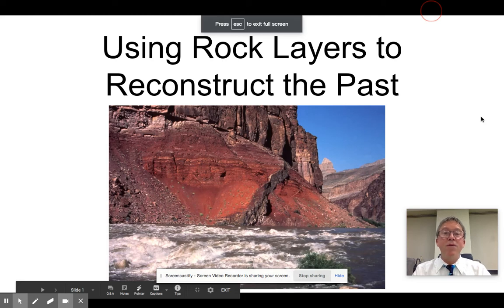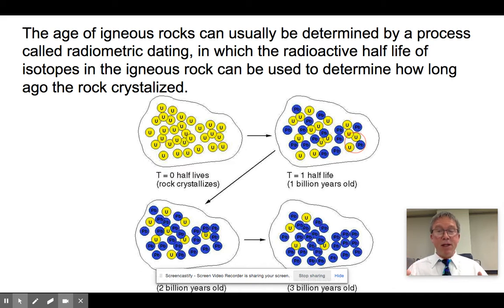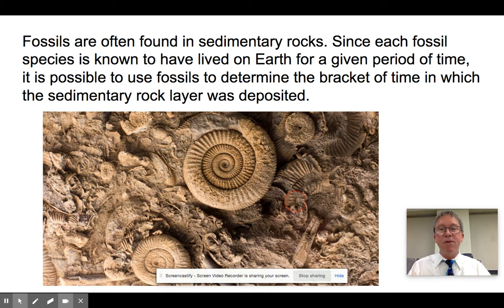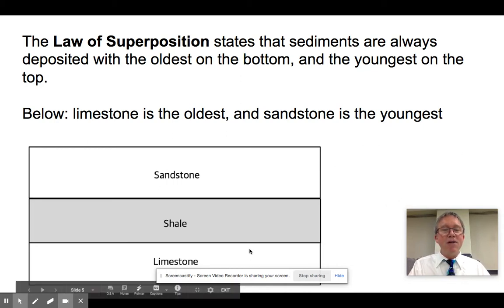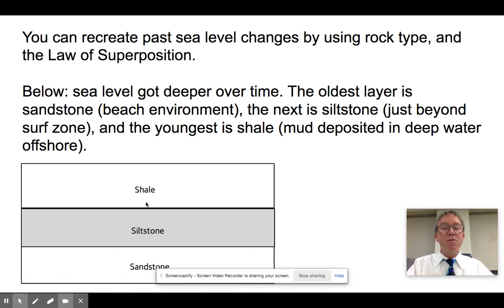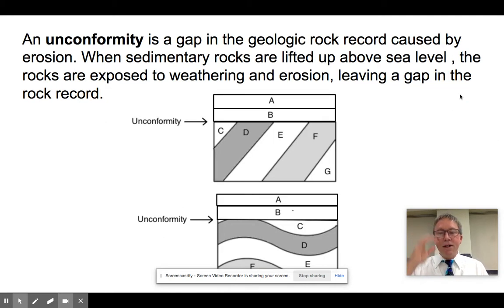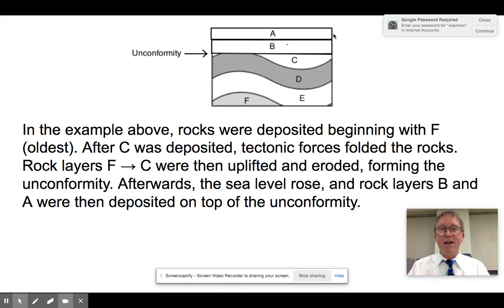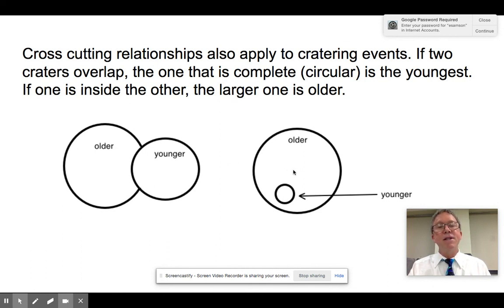Using Rocks to Reconstruct Past Events